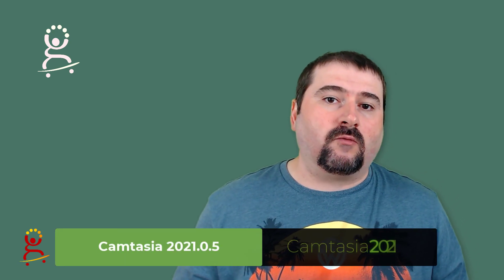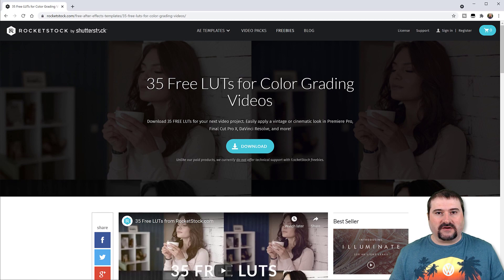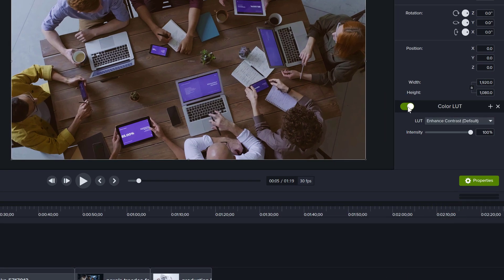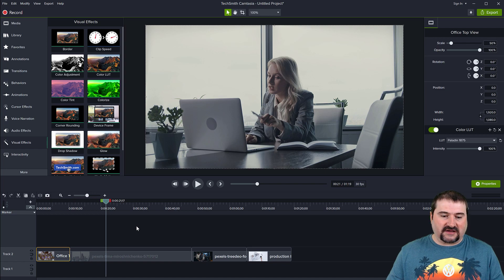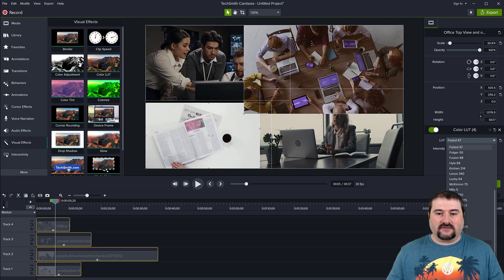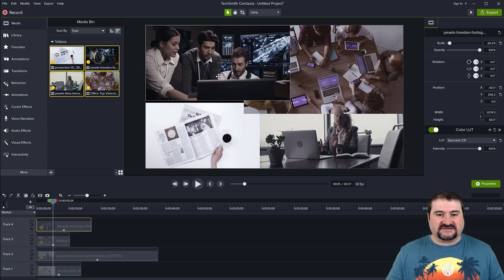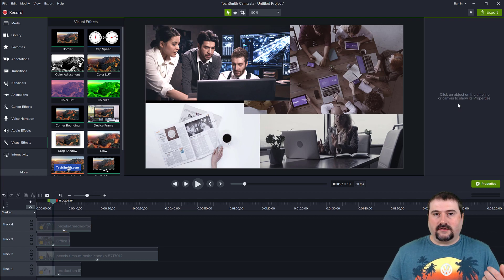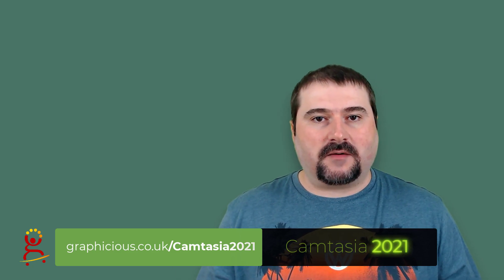3D LUTs Color Grading Support for Windows now available in Camtasia | New Feature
3D LUTs support has been added for Camtasia 2021 for Windows. It has just been announced by Techsmith in the June 2021 release version 2021.0.5. LUTs are a great way to adjust the colour, mood or colour grading of your video clips in Camtasia and it helps to adjust and give them a more cinematic look, a different feel as well as equalize or bring together clips shot on different cameras or different conditions to a similar look.

Video clips adjusted with LUTs look like they belong together. The 3D LUTs have been available in Camtasia 2021 for Mac since the launch, on April 27, but the Windows version was a little behind.

Camtasia 2021 doesn't come with many LUTs, although I expect Techsmith will add some to their Assets library, until then there are plenty to be found online. Camtasia supports 3D LUTS in the CUBE format.

In this video, we look at the new LUTs feature visual effect in Camtasia 2021 for Windows and we demonstrate how you can use LUTs on clips, clips with proxies, multiple clips at once and also in groups. I'm also announcing something cool at the end!

Chapters:
00:00 Introduction
00:08 What are LUTs?
00:51 Which version of Camtasia supports LUTs?
01:24 Get some free LUTs for Camtasia
01:54 How LUTs work in Camtasia
03:45 How to apply a LUT
05:46 Apply LUTs to multiple clips at once
07:27 Apply LUTs on Proxy Videos
08:48 Combine LUTs with other effects
09:58 Apply LUTs on Groups
11:10 Closing remarks
11:41 Announcing Camtasia Challenge 2021

You can download the free LUTs I have demonstrated in this video from this